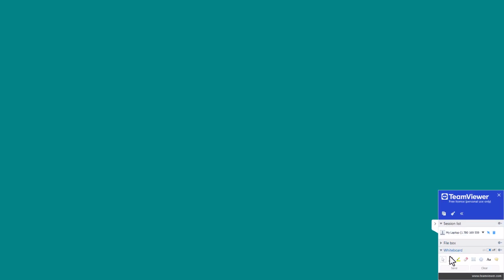TeamViewer - Lesson 18 - Blocking and Allowing Remote Input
In this tutorial, we will discuss about Blocking and Allowing Remote Input in TeamViewer, a widely used remote desktop and remote support application that helps you access, manage, and control devices from any location.